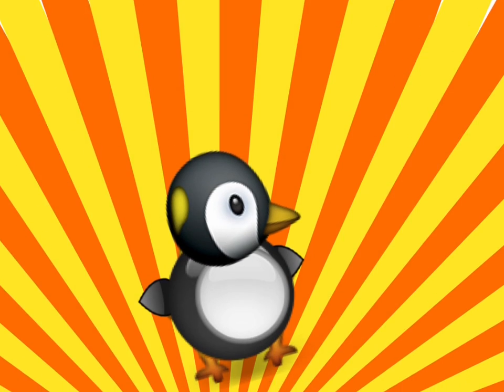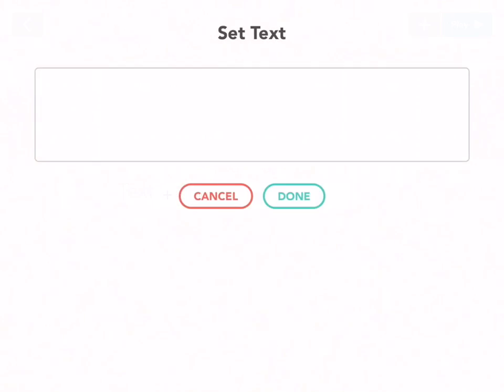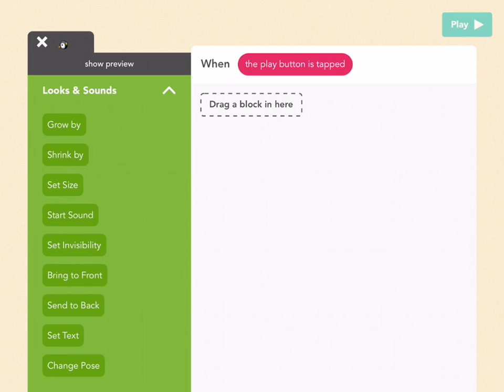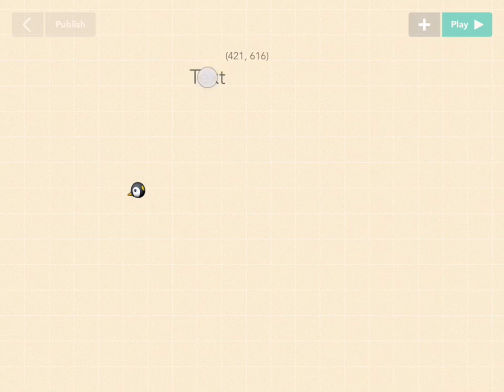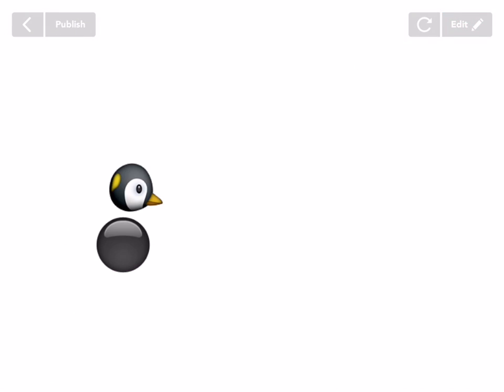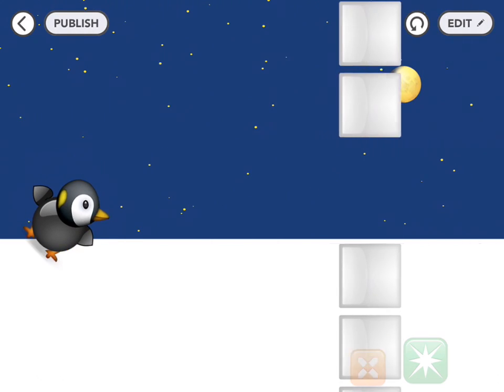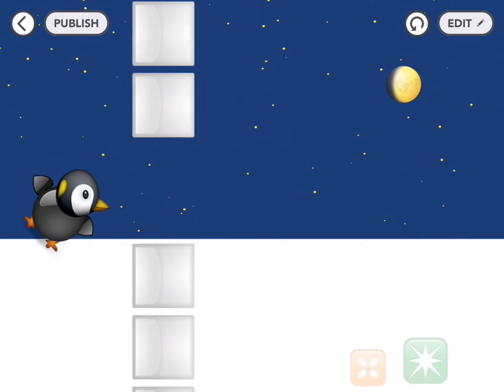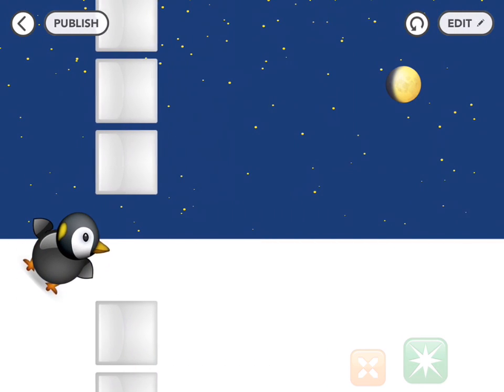Make Megamoji in Hopscotch!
Learn how to make megamoji in Hopscotch!

If you don't have hopscotch you can download it for your iPad at hop.sc/gethopscotch